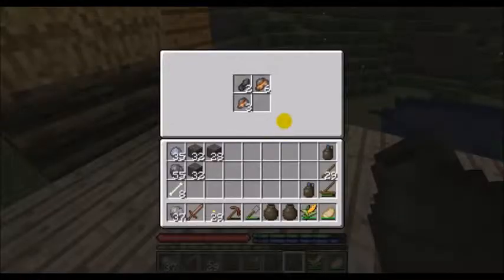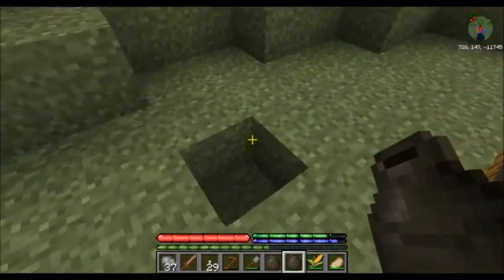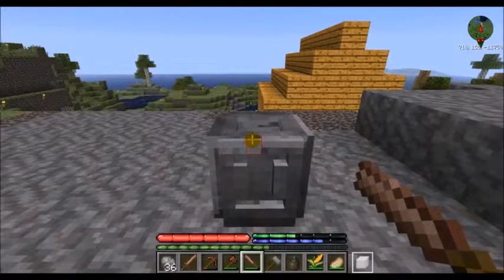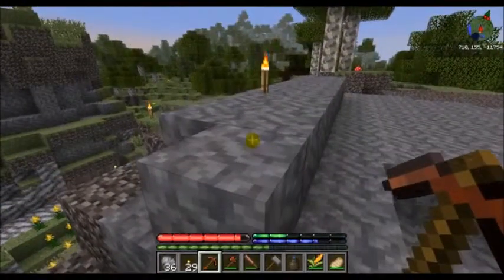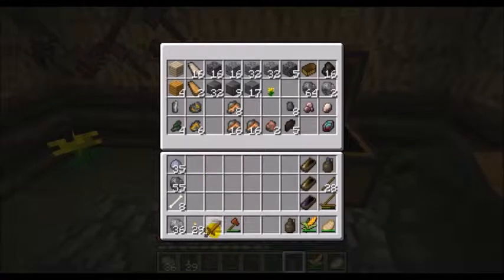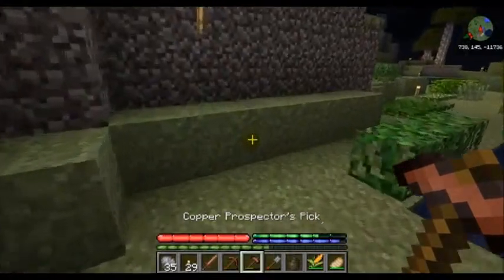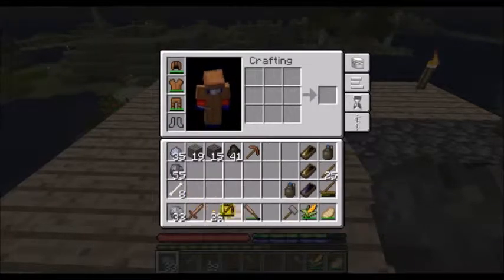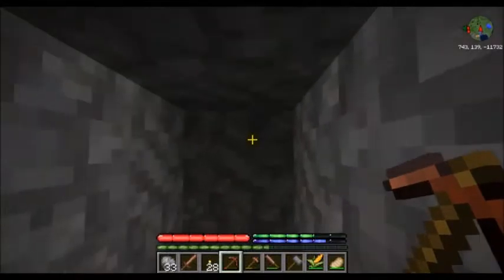MINECRAFT: TerraFirmaCraft Ep. 21 - Metal Factory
Welcome to my first LP series where I try out the TerraFirmaCraft mod. You are welcome to play along with me if you so choose, the seed for my world is simply "cybinary". TerraFrimaCraft focuses on survival and slows the game way down. Think what Bear Grills would do if he was playing Minecraft. =)